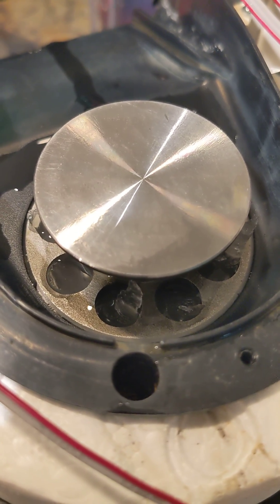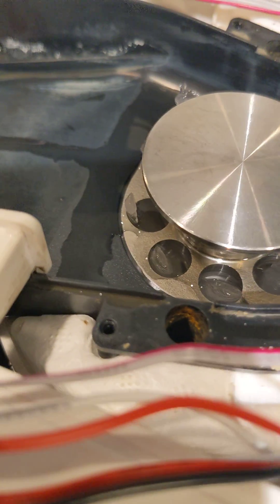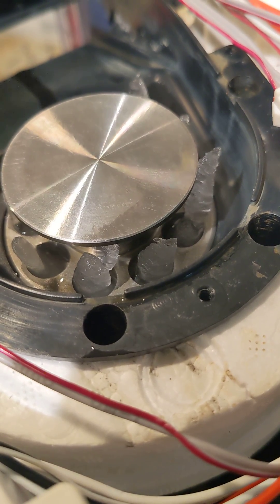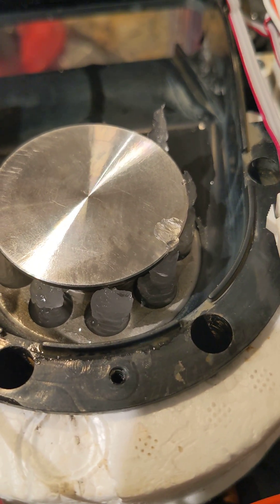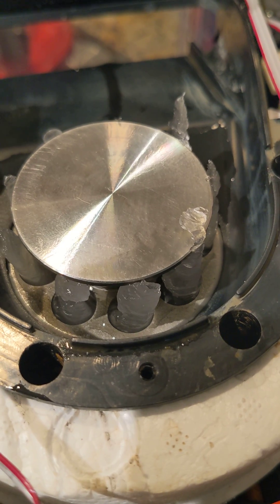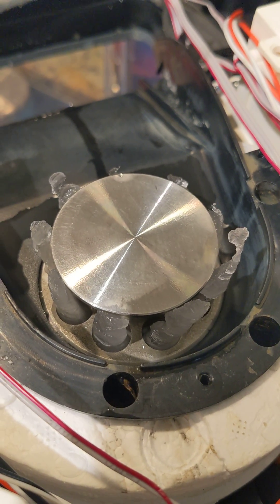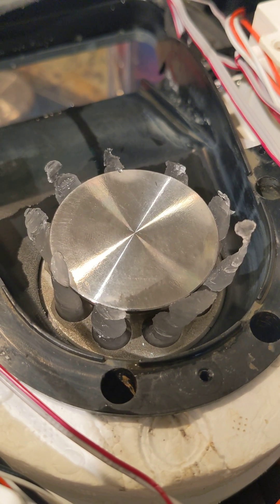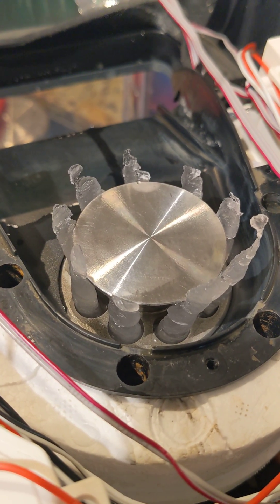How the GE Profile Opal Nugget Ice Maker makes ice (showing my son)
This is a view from the top without the lid on it. I first started the ice maker back up after being broken without the lid on it.

This ice maker would run but it wouldn't make ice. You could hear the compressor turn on but it would eventually shut off after producing no ice. I took it apart and found that the output shaft that drives the ice worm gear sheared off. I'm completely convinced that this was due to a buildup of calcium in the water. It built up enough calcium that it bound up the worm gear, and the torque of the gearbox sheared off the square drive part of the output shaft. There is no fix for this outside of making a new part or finding a replacement from a broken unit. I elected to make a new output shaft on my lathe. It's working good now making ice.